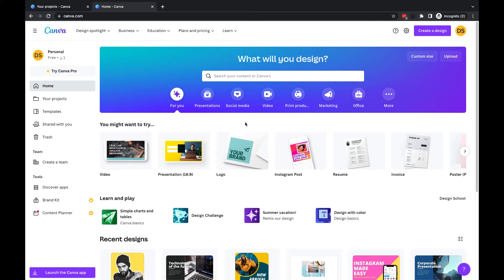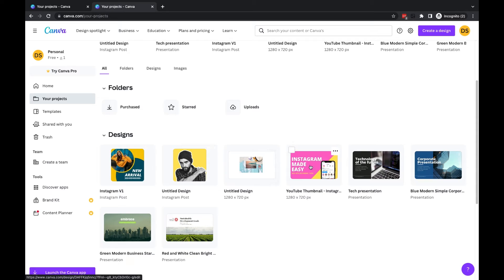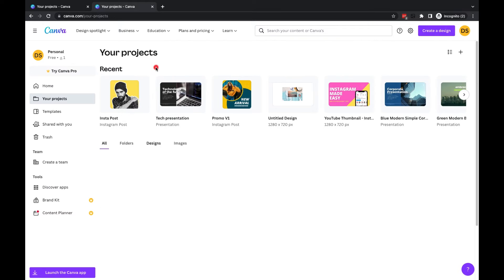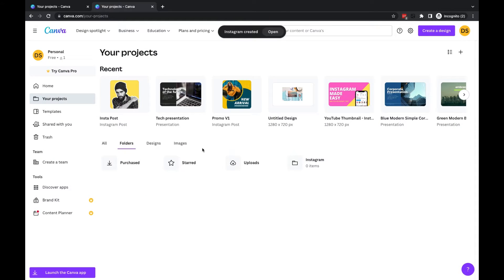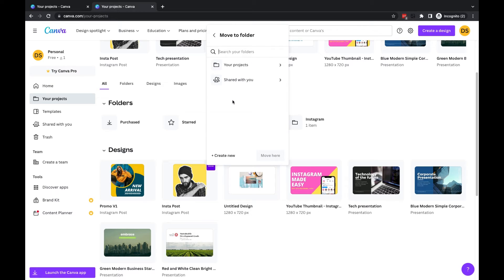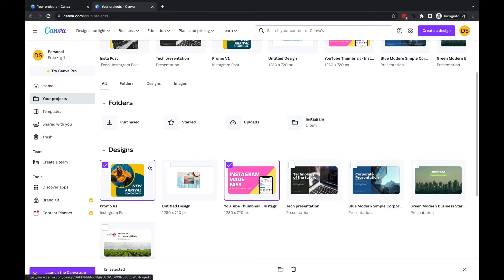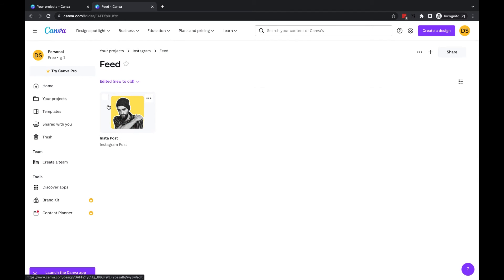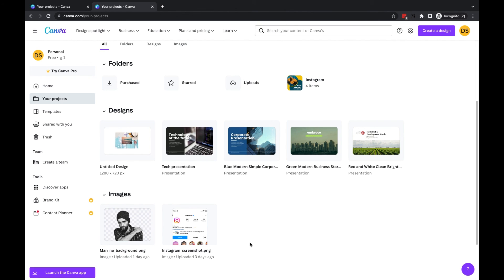How to properly organise your design projects using folders in Canva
Understanding how to manage your design projects properly within Canva is a crucial step on the path to becoming a Canva pro. Without proper file management, using Canva can quickly become overwhelming and it can become increasingly difficult to locate projects and files. In this short Cavna tutorial for beginners, you'll learn how to manage your projects more effectively by learning how to rename, copy and move designs to both new and existing folders.

By the end of this tutorial, not only will you understand how to properly manage your projects and files within Canva but you'll also have a nice tidy Projects area and know exactly how to stay organised with Canva in the future.

Get full access to ALL of Canva PRO's features including image/video background removal, full image/video/audio libraries, resize any designs, premium templates and much more with a 45-day trial